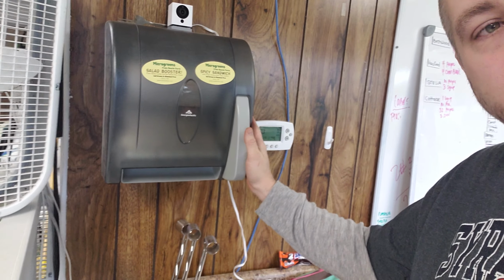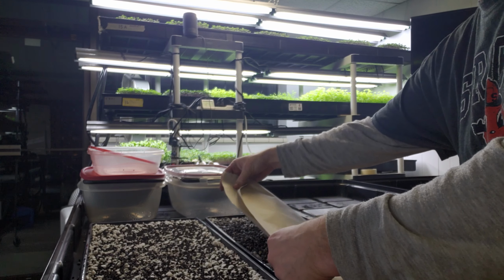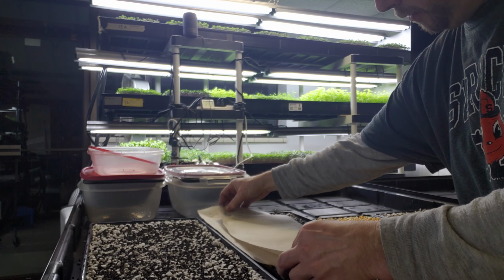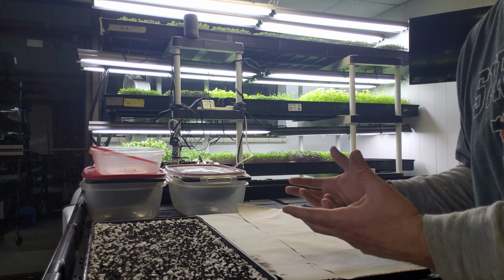Microgreens Minute # 1 - Paper Towels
Today I touch on paper Towels. Amazingly, I get a lot of questions about them.

We aim to help our fans by providing information and helping people grow their own businesses.
If you would like to support us you can do so in the following ways:

Or click through any of our Amazon recommended products. We only recommend products we use and are satisfied with.